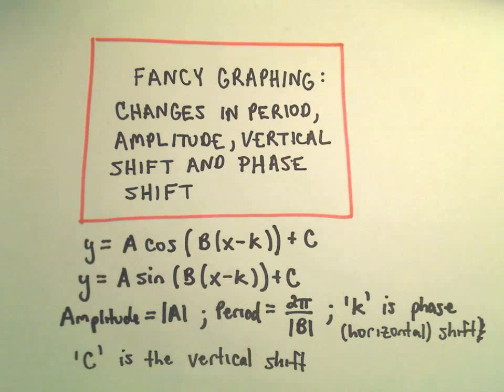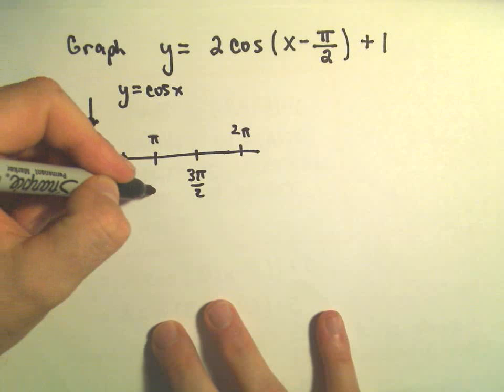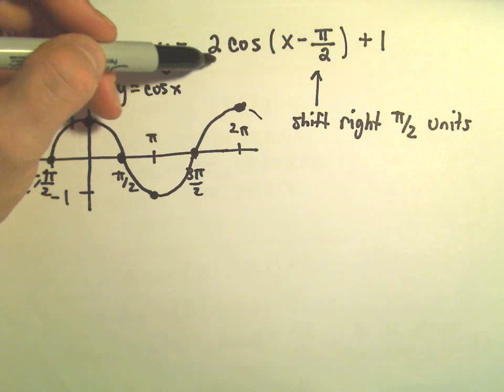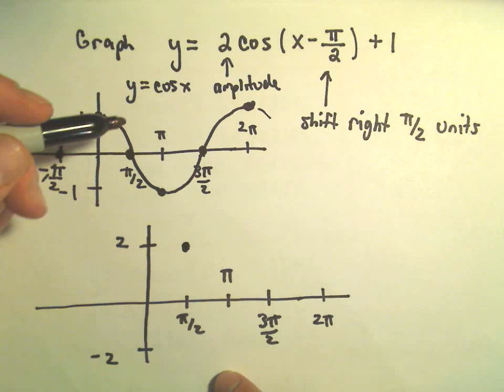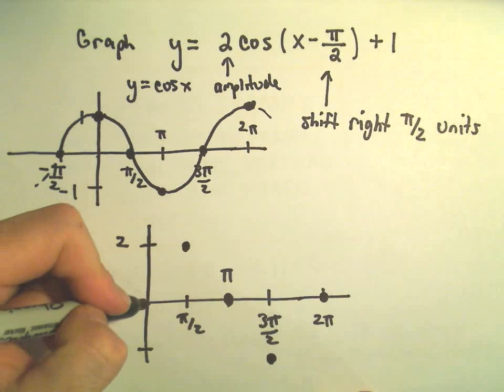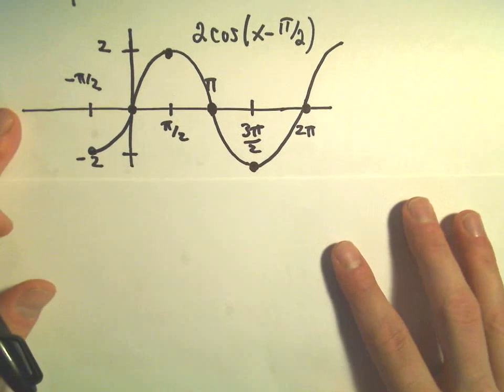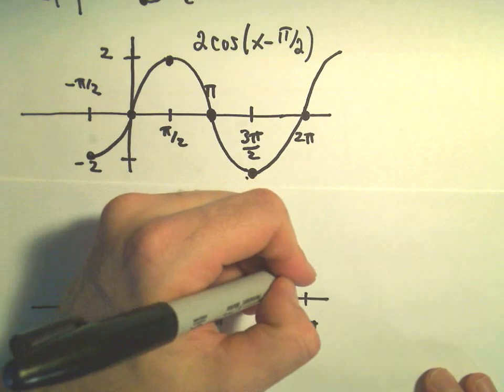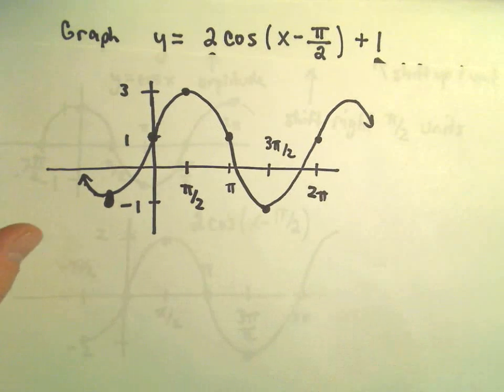Trigonometric Functions and Graphing: Amplitude, Period, Vertical and Horizontal Shifts, Ex 2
Graphing Trigonometric Functions: Amplitude, Period, Vertical and Horizontal Shifts
In this video, we dive into graphing trigonometric functions by finding the amplitude, period, and vertical and horizontal shifts. I break down the transformation of the cosine function by walking you through step-by-step how to identify each component in the equation. We explore how changes to the amplitude affect the height of the graph, how the period influences the frequency, and how vertical and horizontal shifts move the graph on the coordinate plane. By the end of the video, you'll have a strong understanding of how to graph trigonometric functions by analyzing these key characteristics.

How to determine the amplitude of a trigonometric function.
Identifying the period of the cosine function and its effects on the graph.
How vertical and horizontal shifts change the graph's position.
Step-by-step process to graph trigonometric functions using transformations.